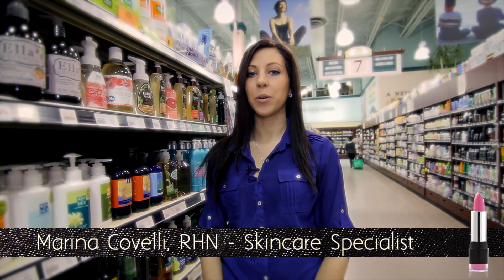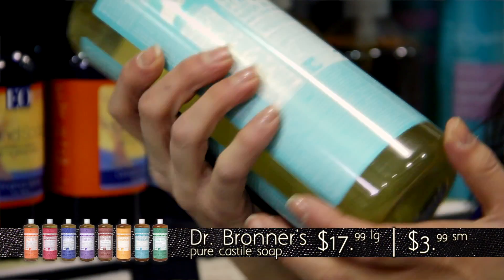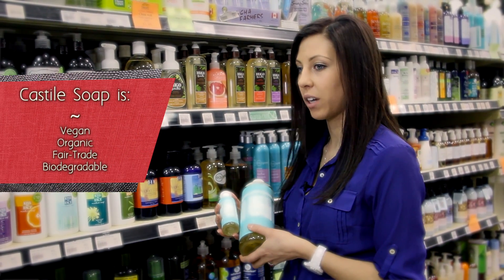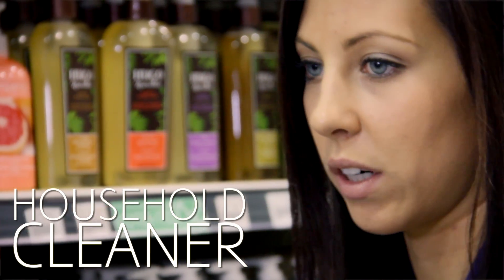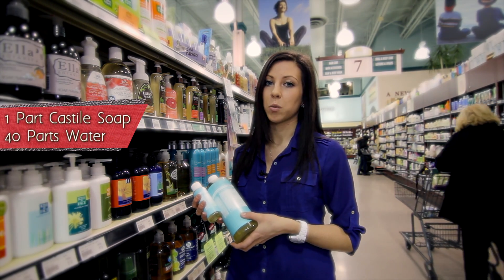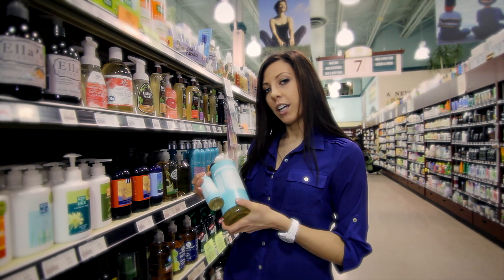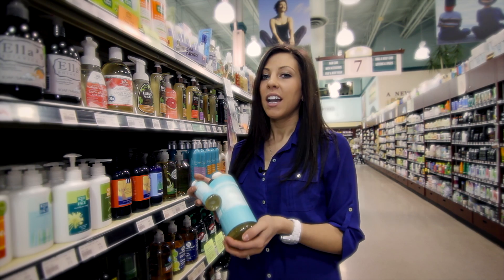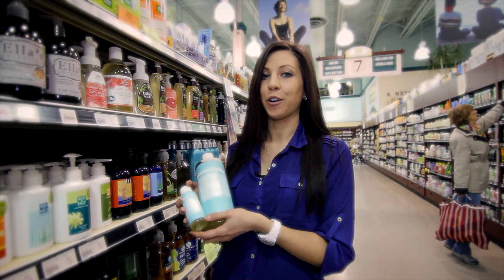Dr. Bronner's Magic Soaps - Castile Soap Review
In this episode of Beauty on a Budget, holistic nutritionist Marina Covelli explains how Dr. Bronner's Magic vegan castile soap is much more than your everyday soap. Find out how you can use it around your house, for personal hygiene and much much more.